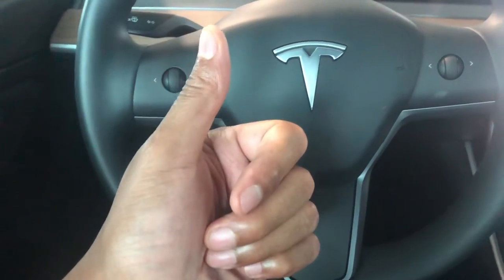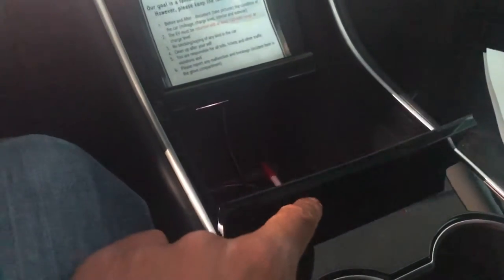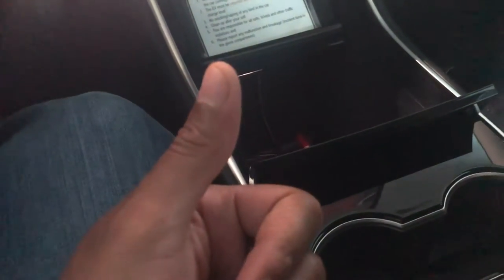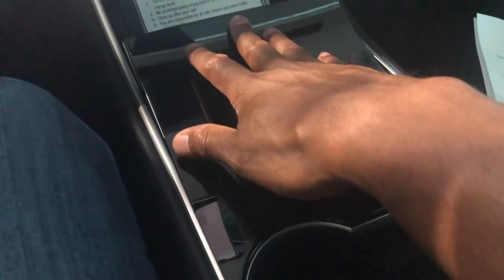Tesla Model 3 – How to shut the middle Consol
Demonstrating how to shut the middle console door in the Tesla Model 3. As you probably already know the middle console compartment door is extremely sensitive when it comes to closing. I hope this video helps you get the middle Console door shut .